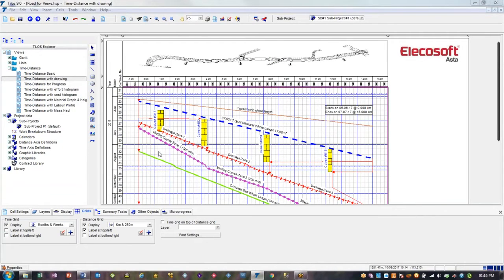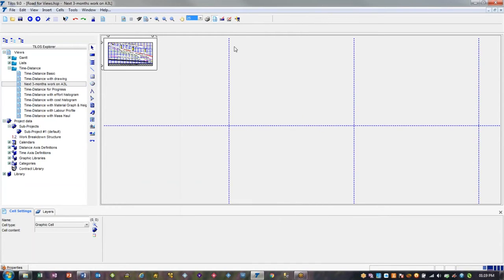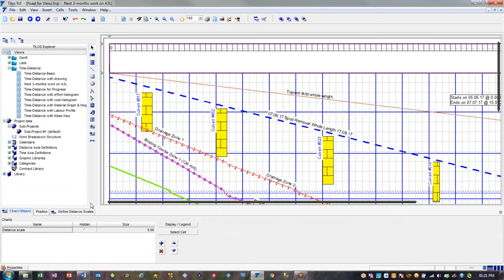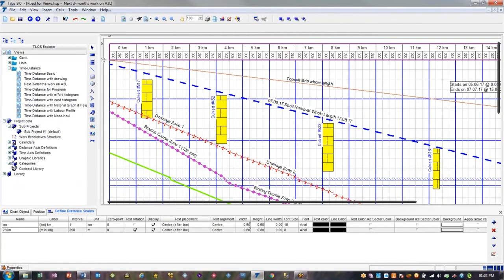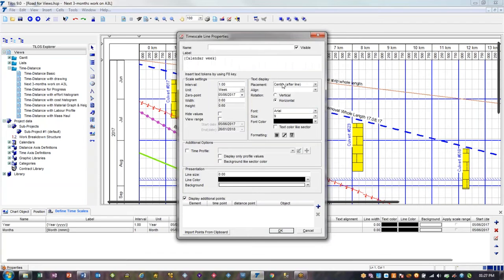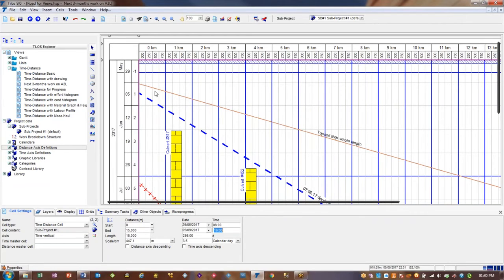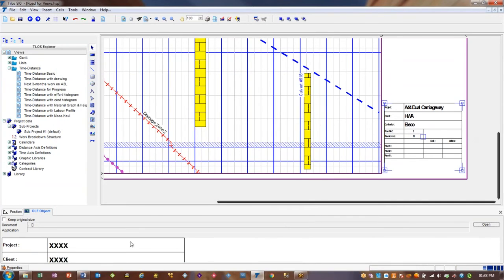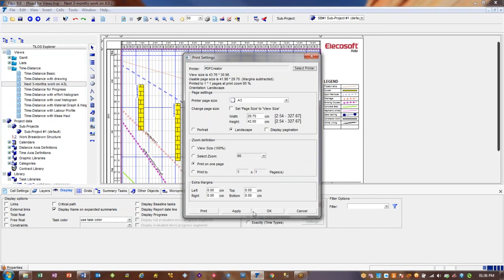Tilos Lesson 8 Creating Views, Rulers & Legends